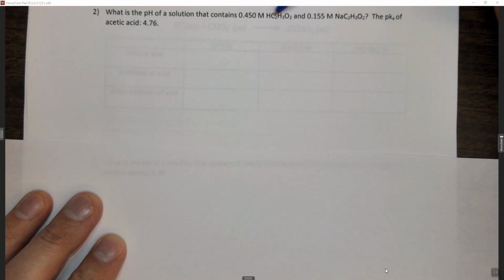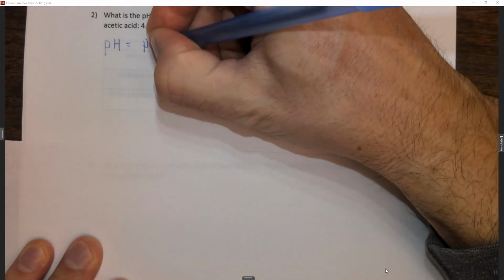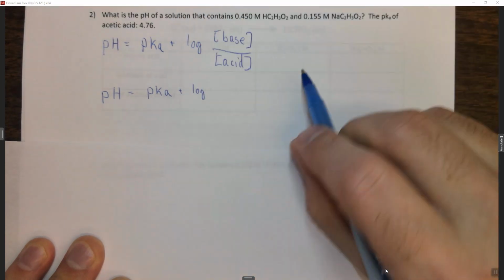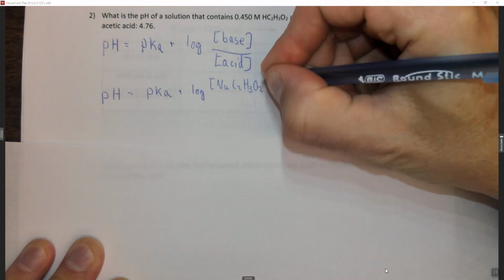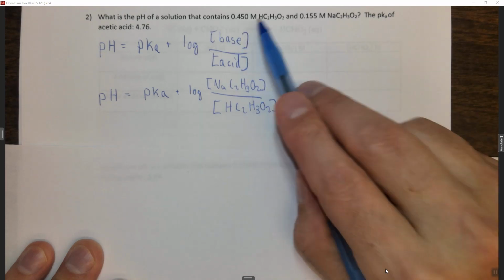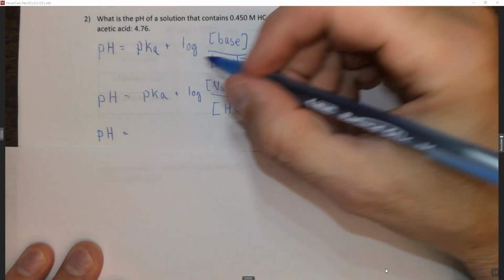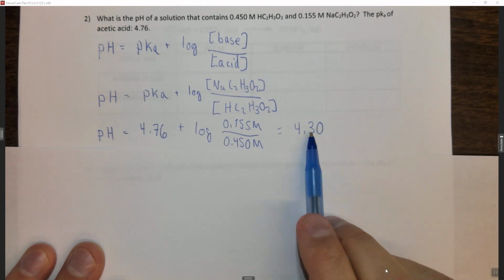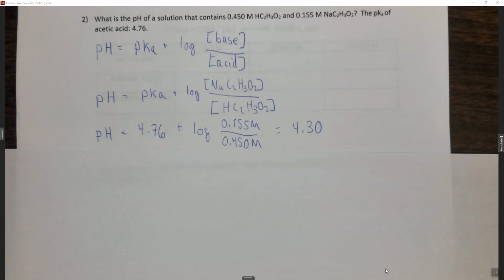CH15Q2 pH of an acetic acid buffer